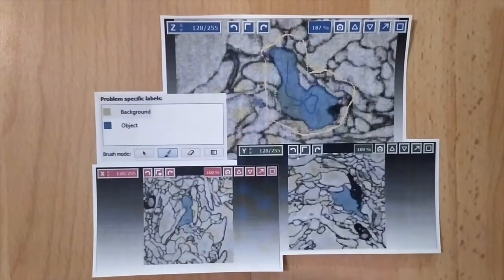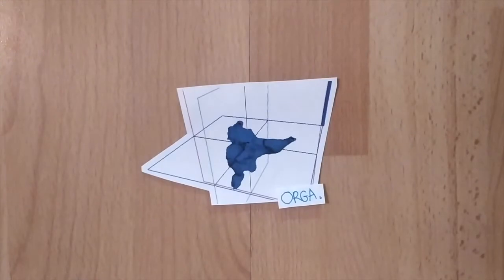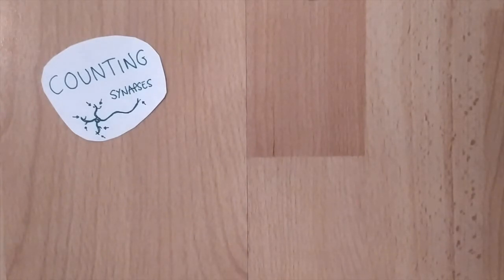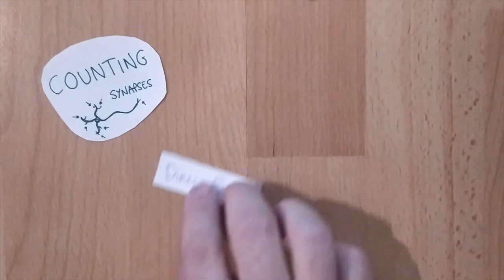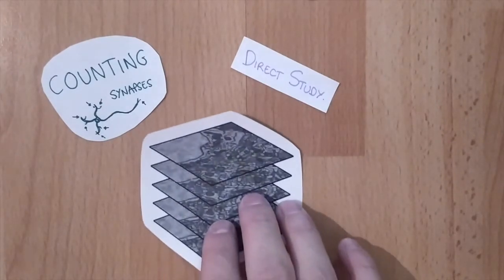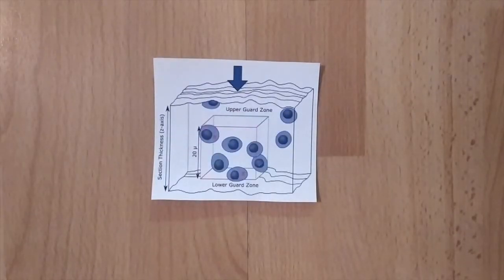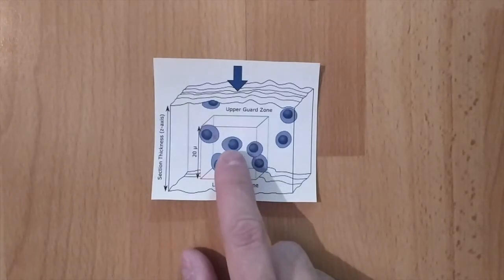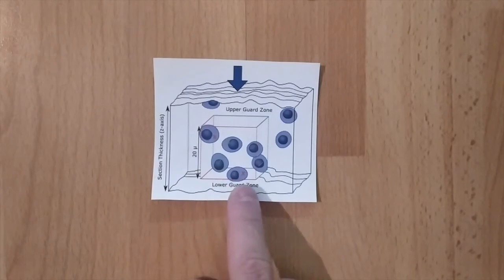SEM & Counting synapses.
A short introduction to electron microscopy (Neuroscience's Master Project).